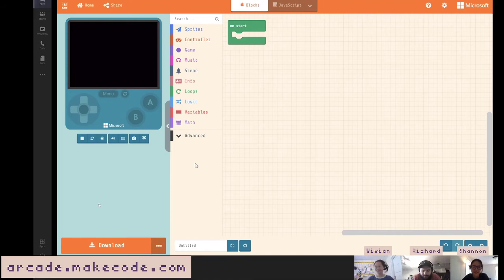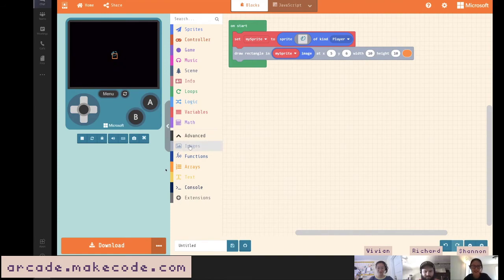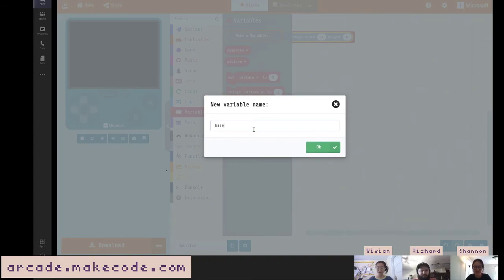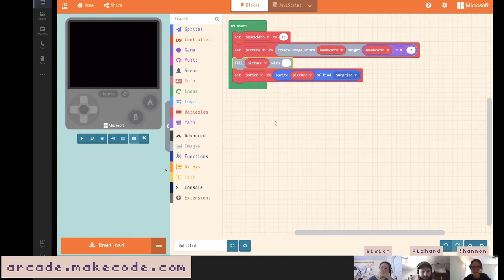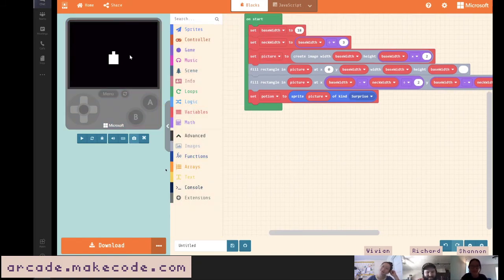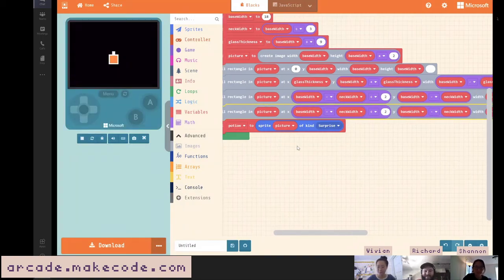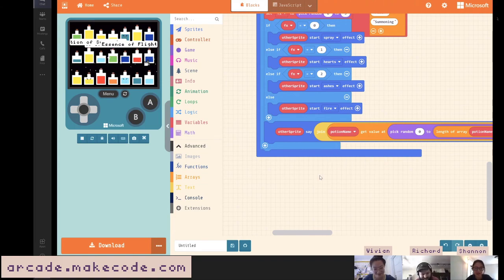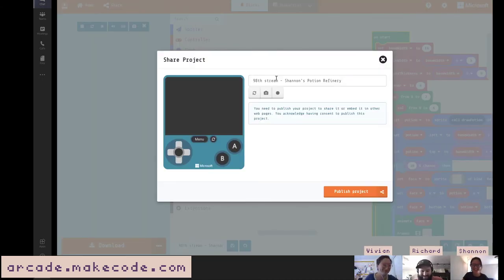MakeCode Arcade Advanced - Procedurally Generated Potions!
Join Richard, Shannon, and Vivian as they do some drawing--with math! Learn how to use the "image" blocks to create interesting randomized sprite images.

The MakeCode Arcade Advanced stream happens on weekdays at 1:00PM PST